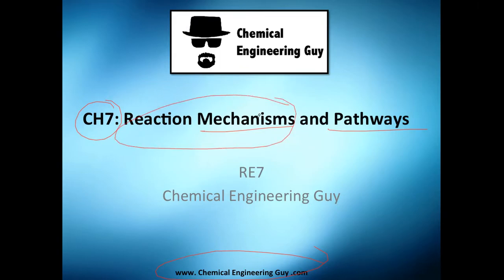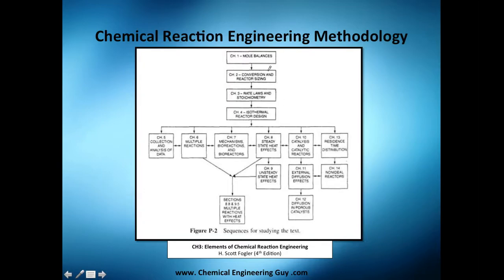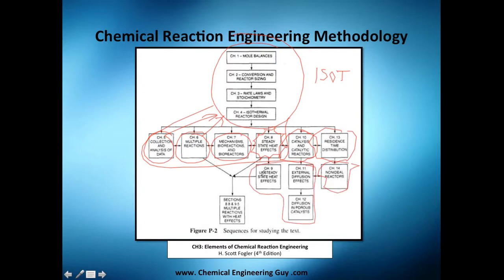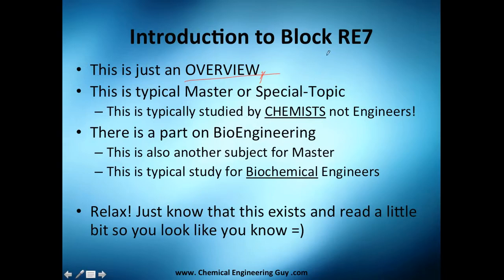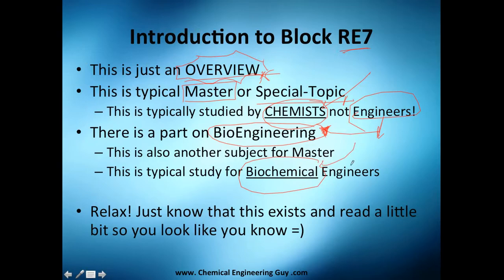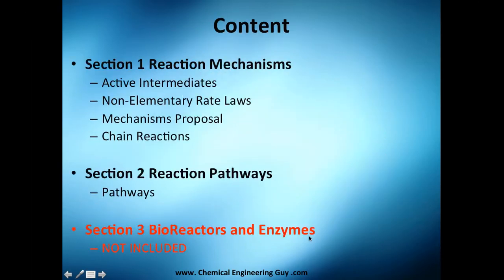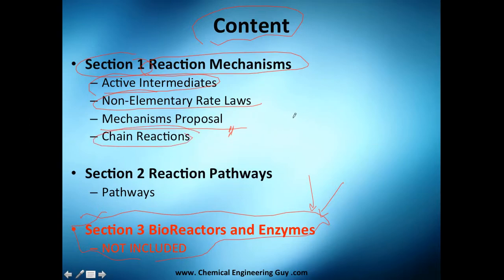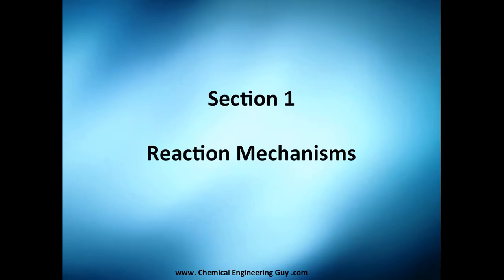Reaction Mechanisms and Pathways OVERVIEW // Reactor Engineering - Class 113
An Overview to rection mechanisms and pathways.

Please note that this is only an overview of Chapter 7. This is not typical in a Bachelor Reactor Engineering Course.

This is more into chemistry kinetics rather than reactor engineering!

Anyways, its good to know the basics!